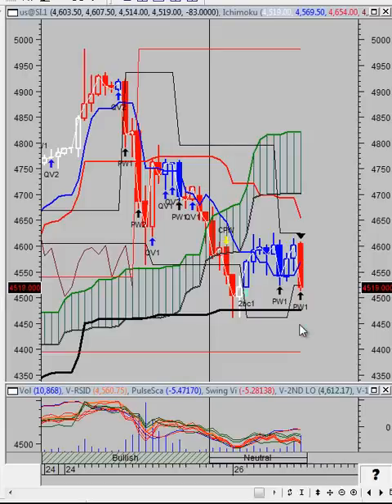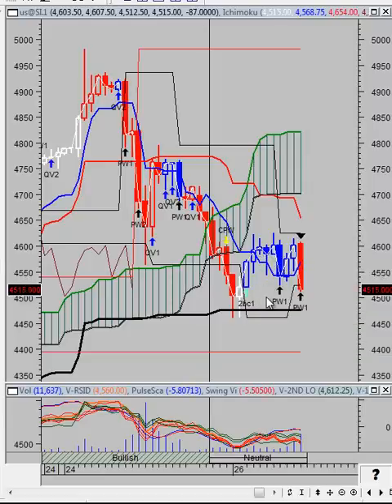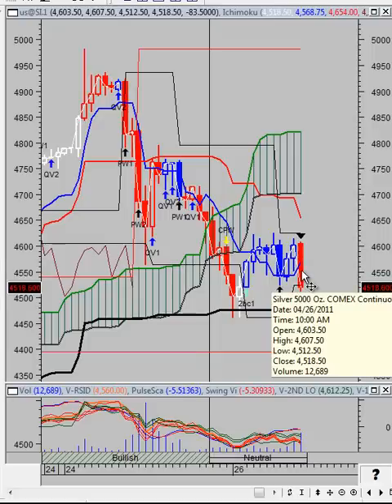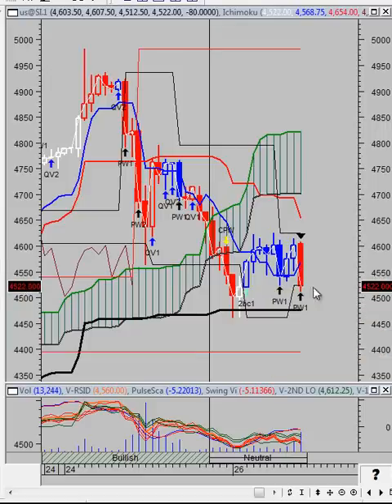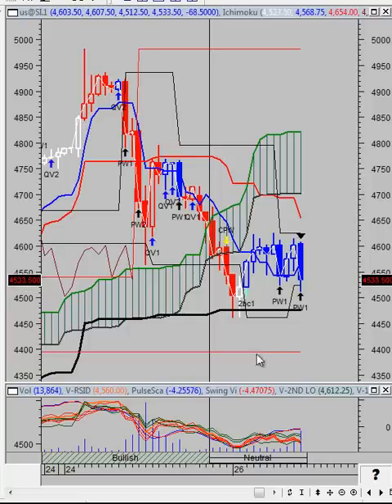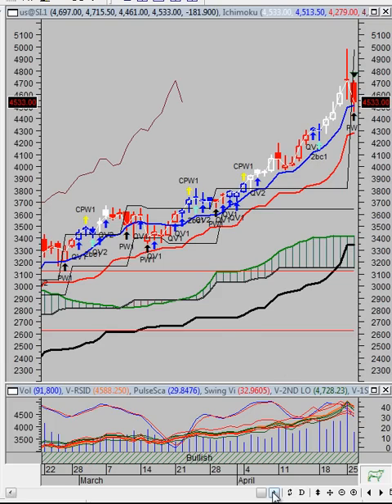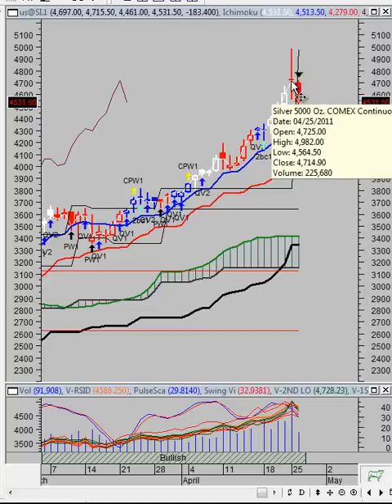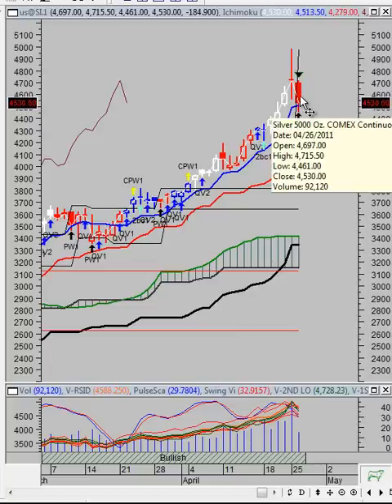The Vulcan Report - (207) - Silver Futures Silver Spot 60 min chart.mp4